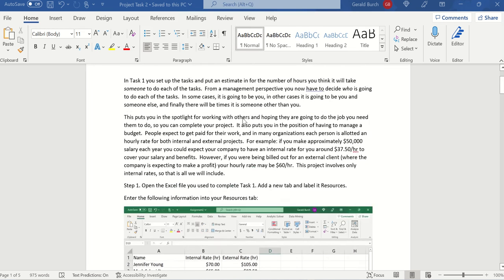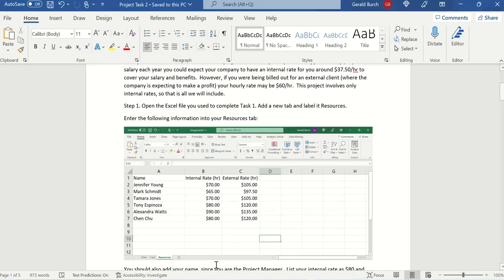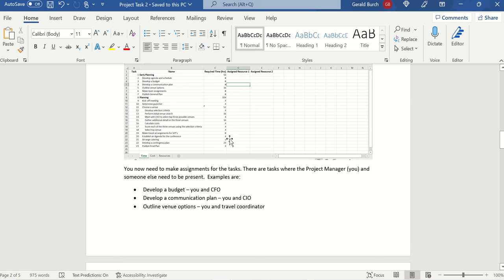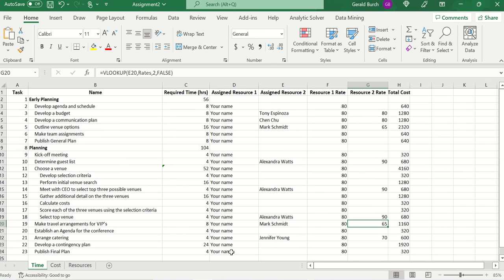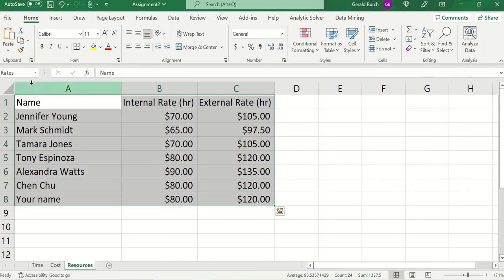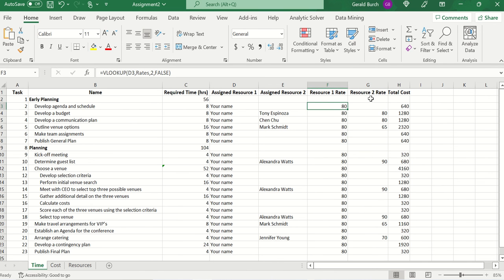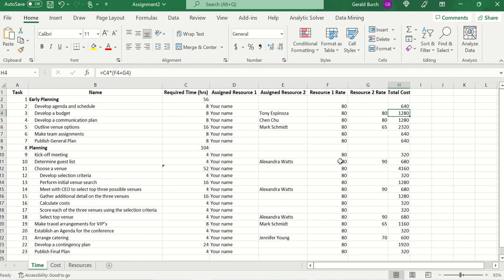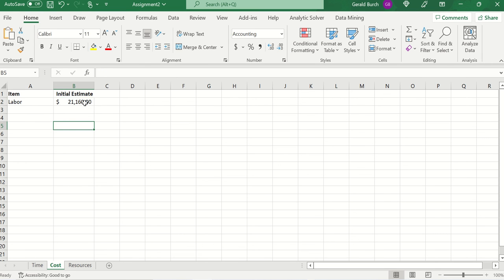Project Management Assignment 2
In this assignment you will be calculating a total cost of labor your your project by creating a table with the associated human resource hourly costs, assigning human resources to each task, and then using a vlookup function to calculate the cost for each task.